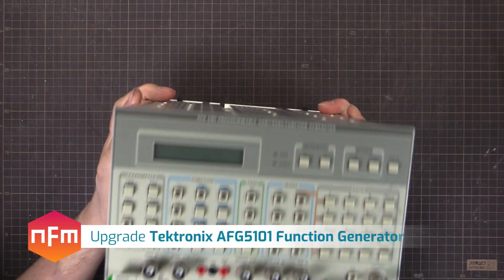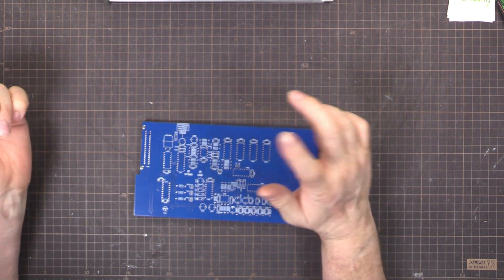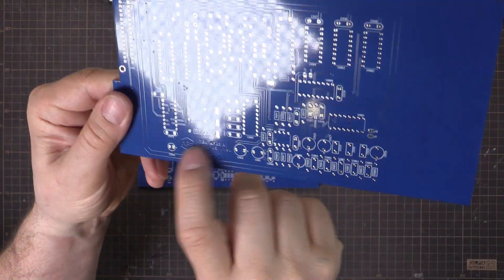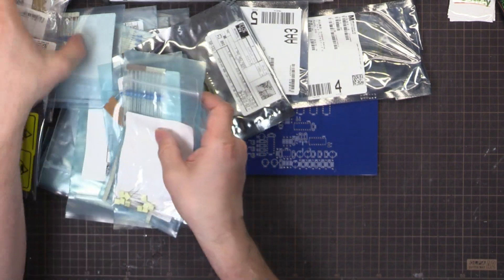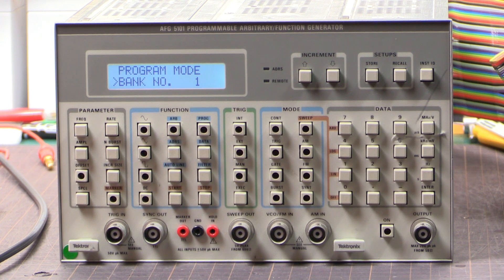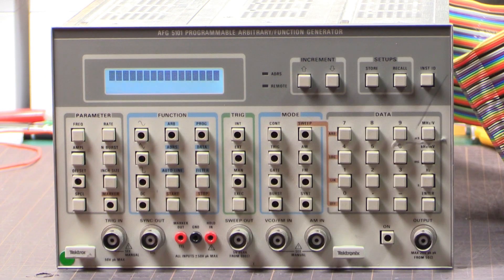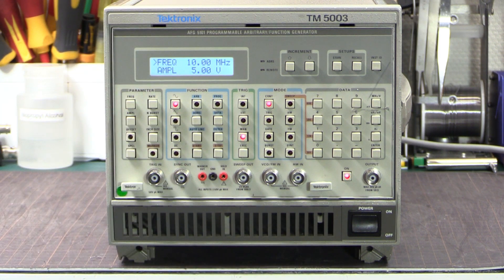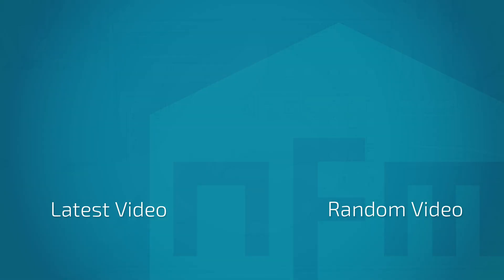Tektronix AFG5101 Function Generator Option 02 Upgrade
In this video I build the optional A5 Synth Board for my Tektronix AFG5101 Arbitrary Function Generator, and make a quick repair while I'm at it.